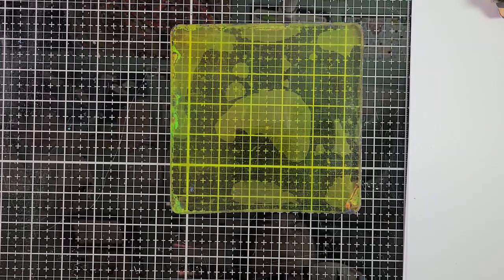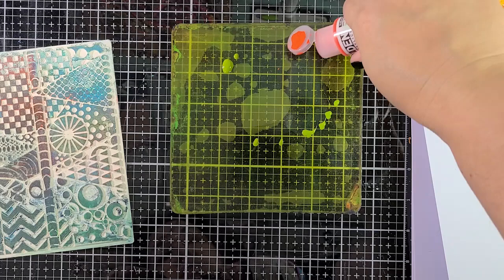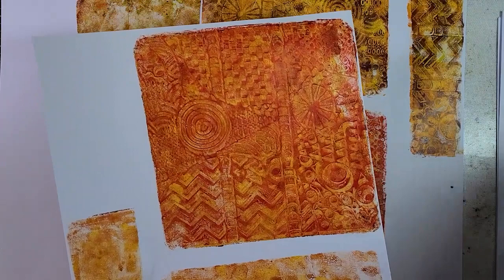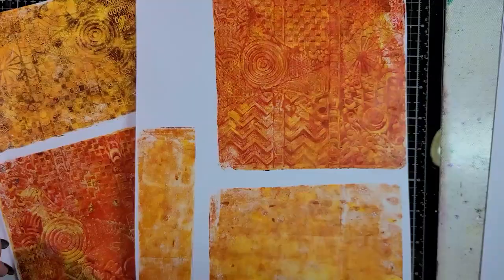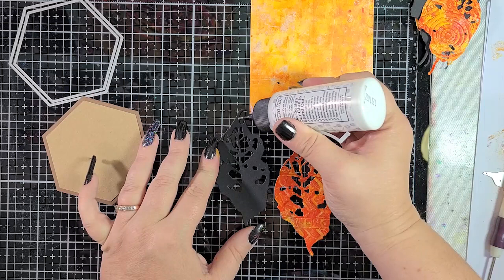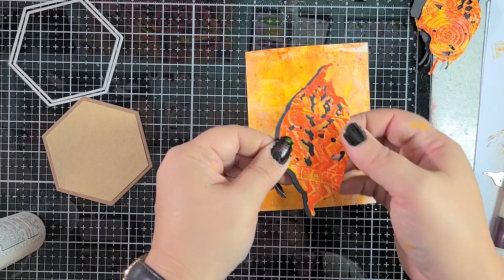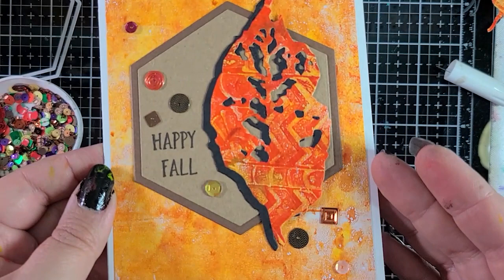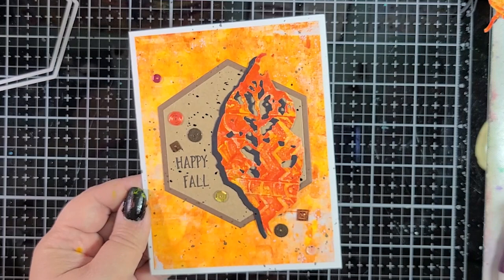October 2022 Card Hoppin'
Hello! I'm excited to be playing along with the Card Hoppin' group this month. For October 2022, the theme is "Fall" and the techniques we had to choose from was either "retiform" or "geometric." I went with geometric, which I use in my projects often. I'm the first stop on the hop, and the next person up is Joy Wilson but the full hop list is linked up below. My supplies are also listed with links.

Golden Fluid Acrylics: Green Gold, Pyrrole Orange, Quinacridone/Nickel Azo Gold, Violet Oxide

Deco Art Media: Fluid Acrylics in Diarylide Yellow. Cadmium Red Hue

Imagine:
VersaFine Clair Ink in Fallen Leaves
 Fireworks! Spray in Tuxedo Black

Copy Paper, Kraft, White. Brown, and Black Cardstock